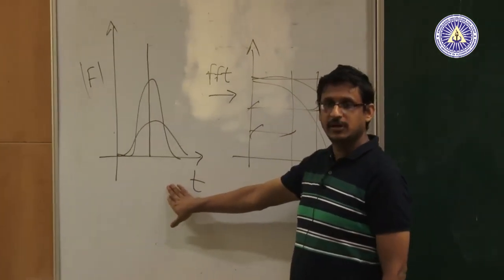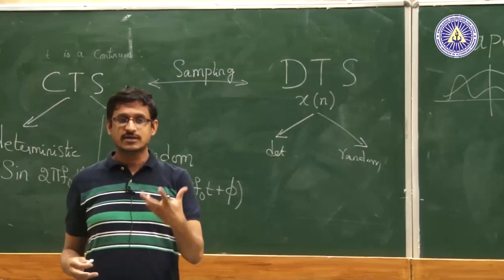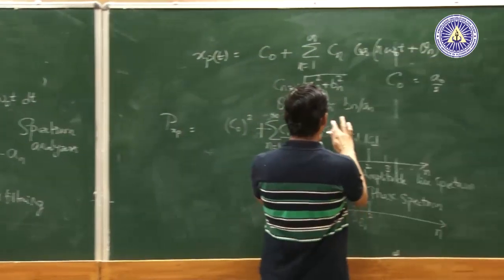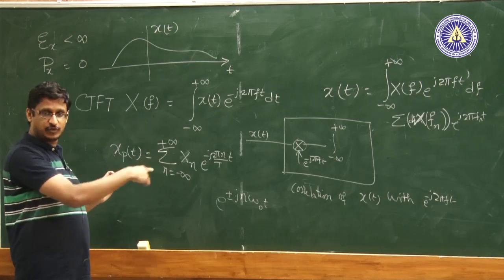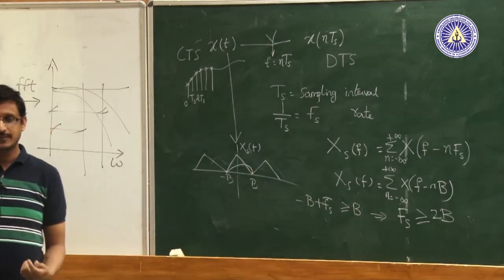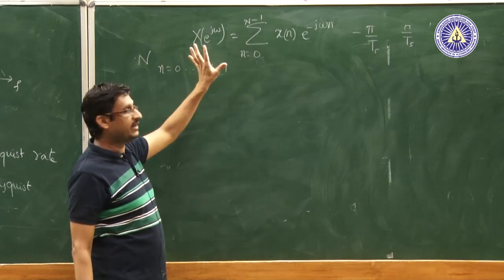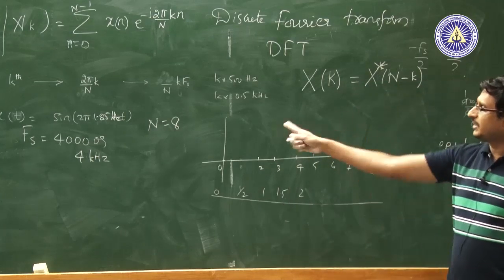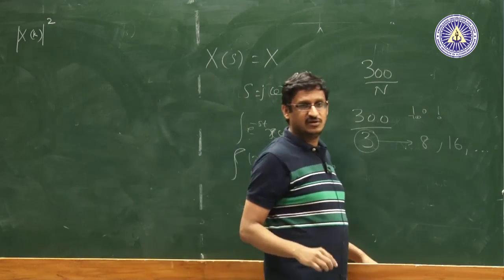Modal Analysis :Lecture 7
Modal Analysis :Lecture 7 Fourier Analysis